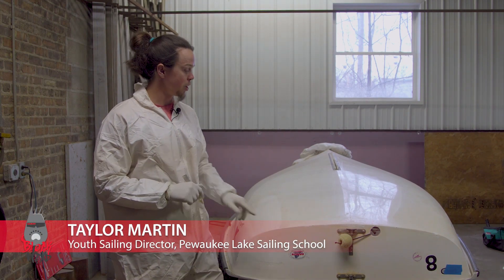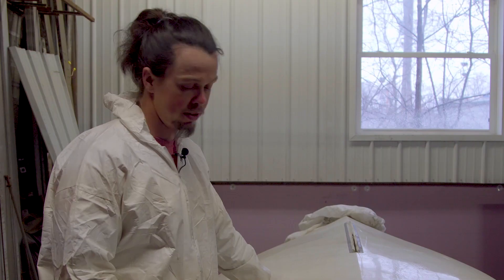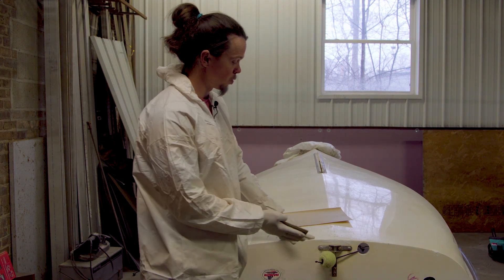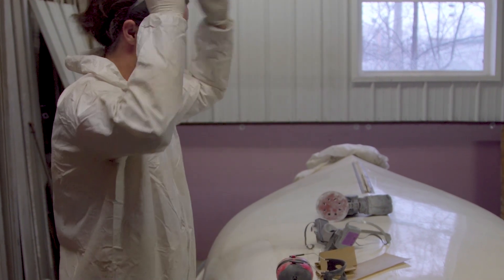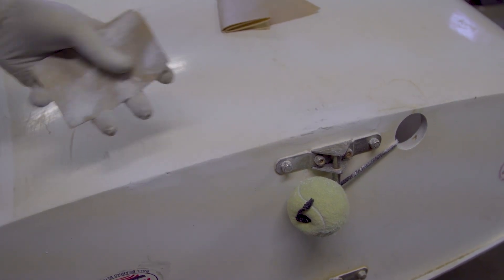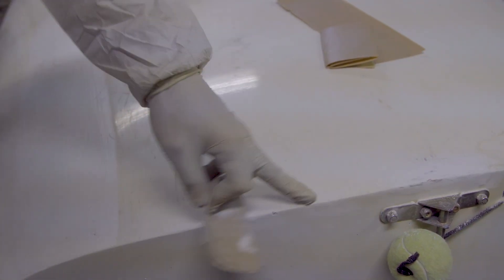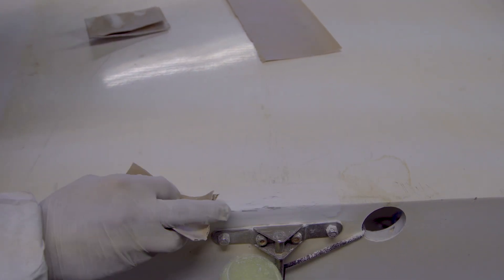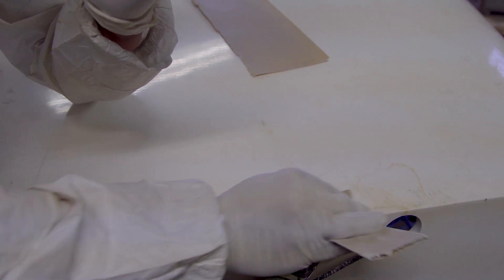Gel Coat Repair 101 - Part 2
Follow along and learn how to repair common types of damage to the gel coat layer on the hull of your dinghy.

Gel coat is a thin protective layer that is applied on top of the fiberglass core of the hull. You can think of it this way: if the hull is the chocolate inside of an M&M, gel coat is the candy-colored shell. Keeping the gel coat layer intact is very important to the long-term health of any sailboat. If water is allowed to creep into the fiberglass core, it can soften the material and rapidly reduce the structural integrity of the boat.

We, of course, understand that all sorts of things can happen to a dinghy throughout a typical day of sailing. Dropping the transom onto the pavement is pretty much guaranteed to happen. It’s OK! It just means that learning how to repair gel coat can prove to be an essential skill and key to maximizing the lifespan of your boat.

NOTE: Always make sure you are accompanied by someone experienced in working with marine chemicals and power tools before attempting any of these projects.

What exactly is a Blockhead? If you are totally obsessed with how to rig and sail your boat, you might already be one! The Harken Blockheads website is filled with hundreds of tips and videos to help you sail better. The club is free and young sailors get free stuff right away -- Join Blockheads